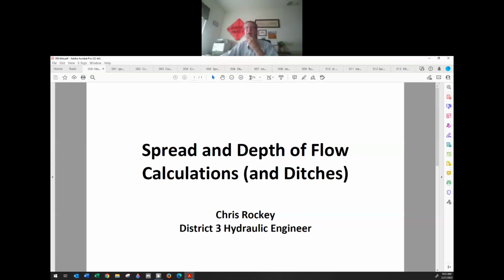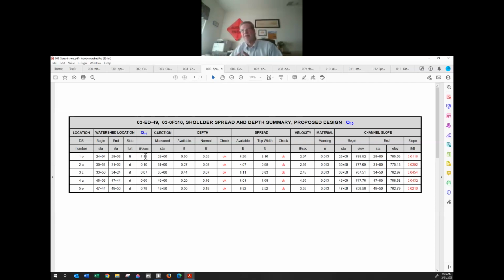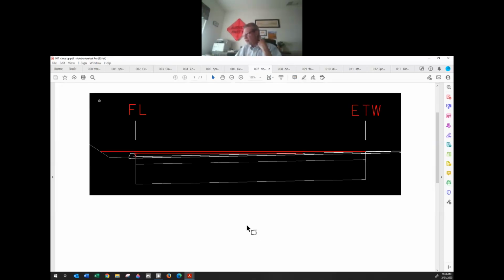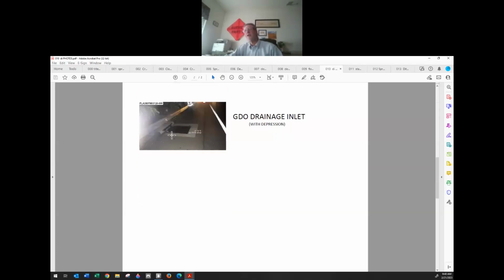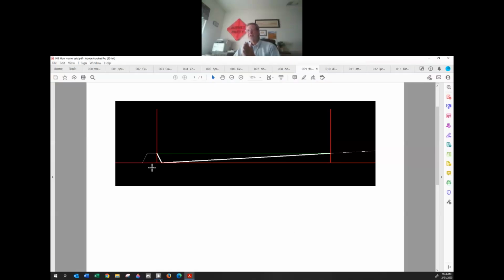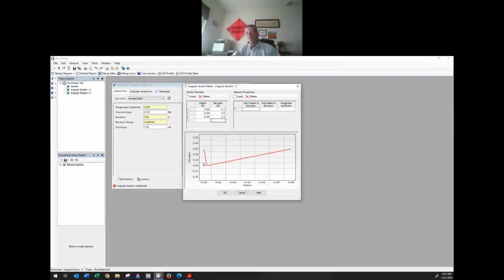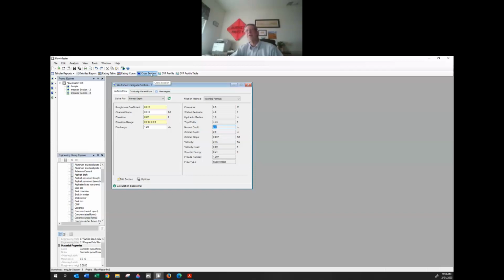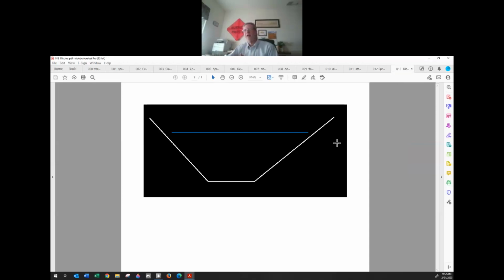Spread and Depth Calculations & Ditches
This will help you through the calculations for spread and depth of low in the shoulders and channels.